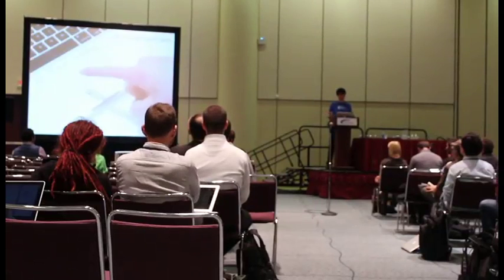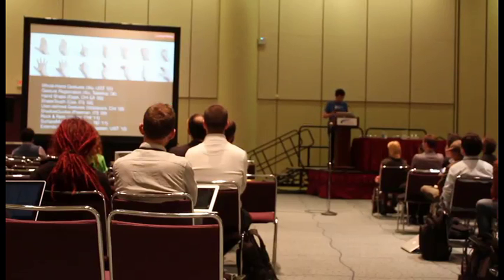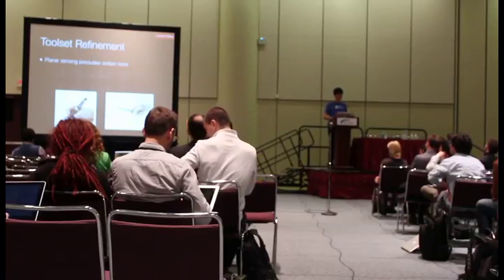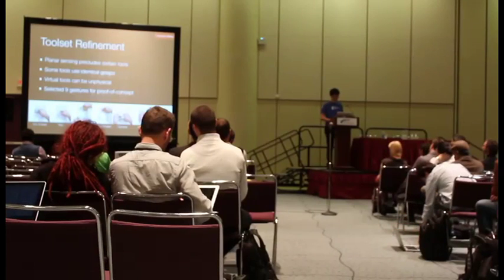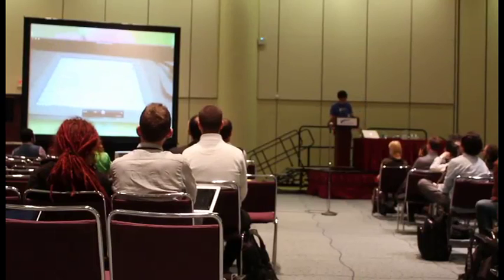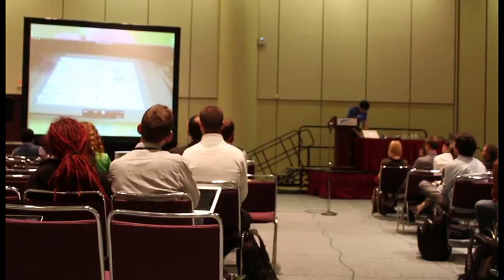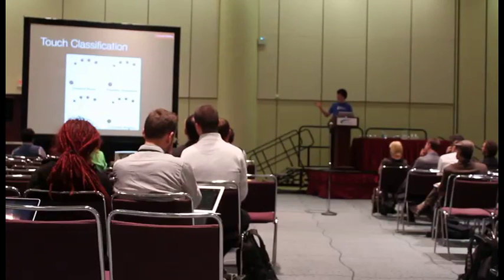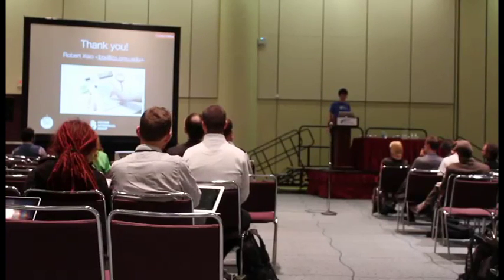TouchTools (Robert Xiao - ACM CHI 2014)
The average person can skillfully manipulate a plethora of tools, from hammers to tweezers. However, despite this remarkable dexterity, gestures on today's touch devices are simplistic, relying primarily on the chording of fingers: one-finger pan, two-finger pinch, four-finger swipe and similar. We propose that touch gesture design be inspired by the manipulation of physical tools from the real world. In this way, we can leverage user familiarity and fluency with such tools to build a rich set of gestures for touch interaction. With only a few minutes of training on a proof-of-concept system, users were able to summon a variety of virtual tools by replicating their corresponding real-world grasps. Published at CHI 2014.